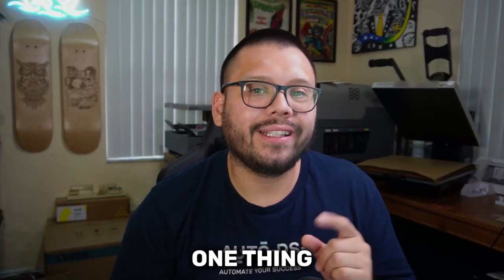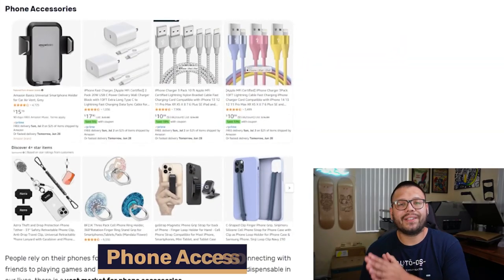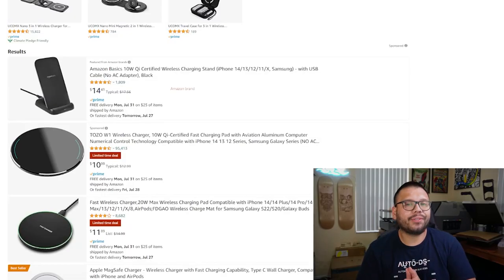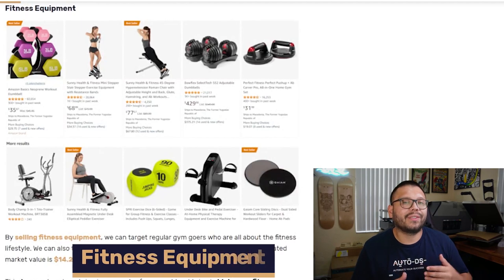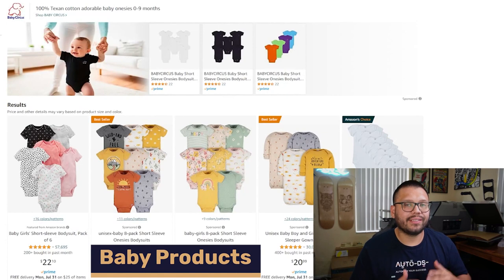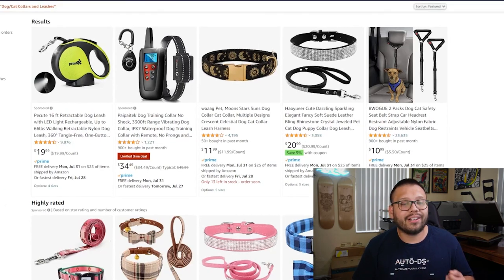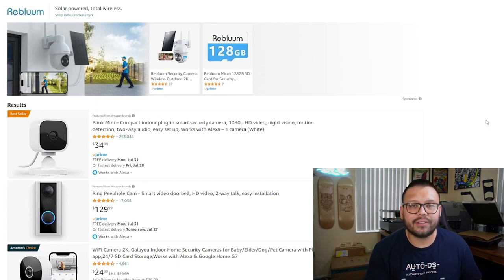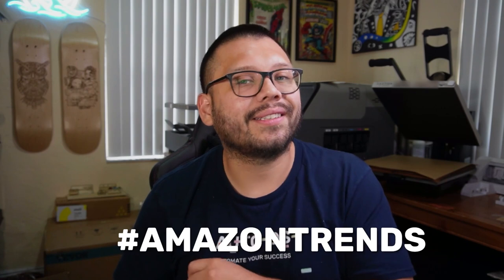Top 10 Trends For Amazon Dropshipping + Winning Products To Dropship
Are you searching for the hottest and most profitable trends to dropship on Amazon? Look no further! In this video, we reveal the top trending items that are in high demand and ripe for dropshipping success on the world's largest online marketplace.
Join us as we explore the following key aspects of finding top trending items for Amazon dropshipping:

🔥 Top Niches
📈 Product Suggestions
🛍️ Finding Best Sellers

By mastering the art of finding top trending items on Amazon, you can build a successful dropshipping business that delights customers and thrives in the competitive e-commerce landscape.
Don't miss out on this opportunity to stay ahead of the competition and discover the hottest products to dropship on Amazon!
Timestamps
0:00 - Introduction
2:10 - Phone Accessories
4:49 - Home Decor
5:21 - Kitchen Gadgets
5:51 - Beauty Tools & Accessories
6:13 - Fitness Equipment
7:37 - Travel Accessories
8:56 - Baby Products
10:08 - Pet Supplies
11:42 - Outdoor Gear
12:12 - Home Security
14:07 - Conclusion

🌟JOIN US ONLINE:
👉 Facebook Community (26k+ Active Members):